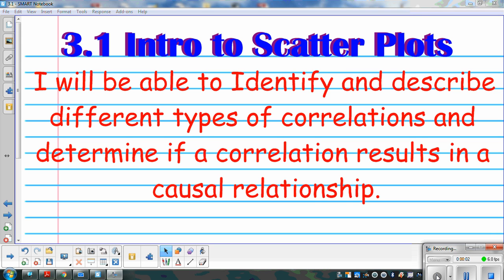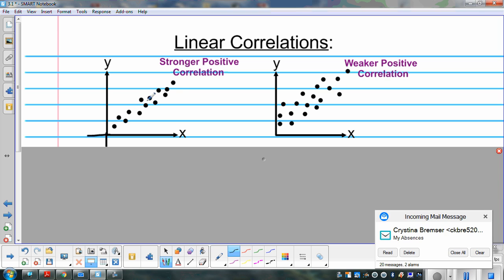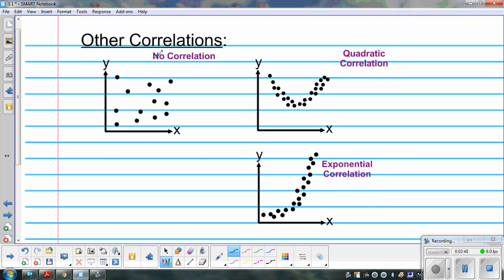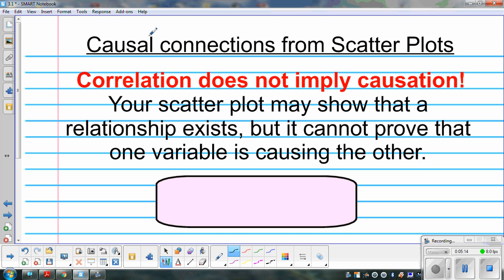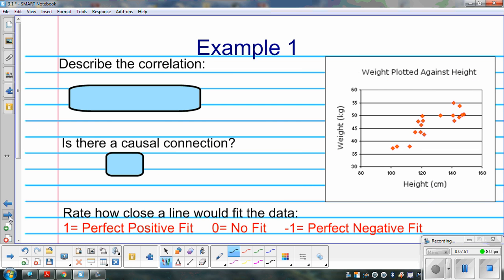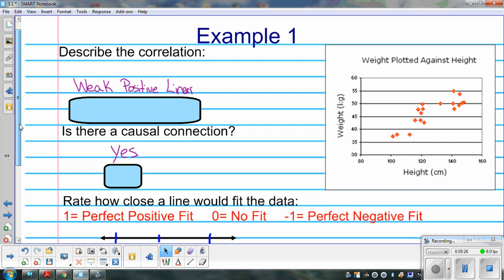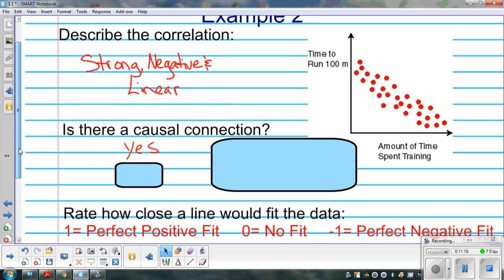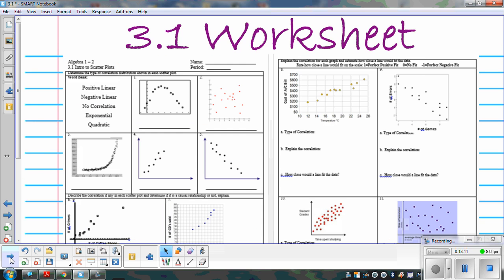3 1 video